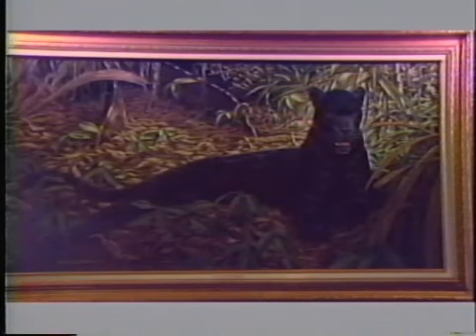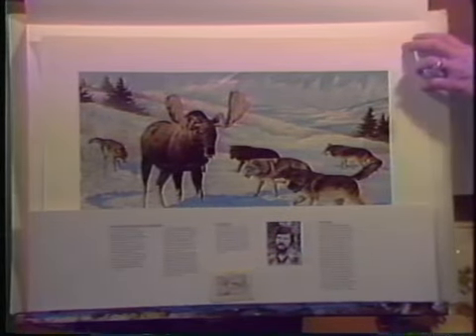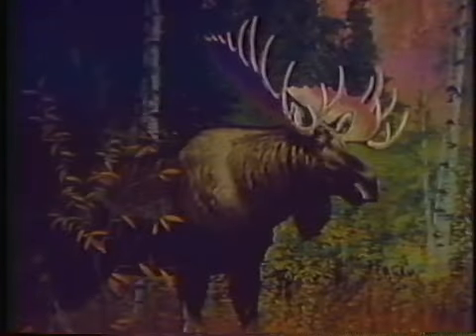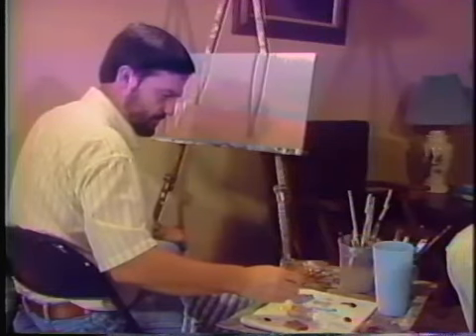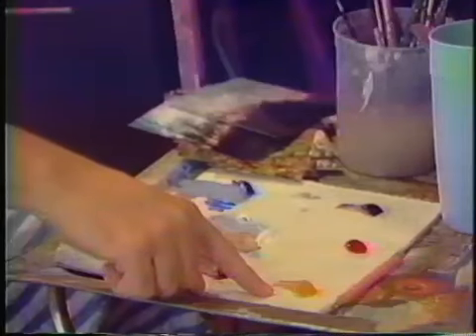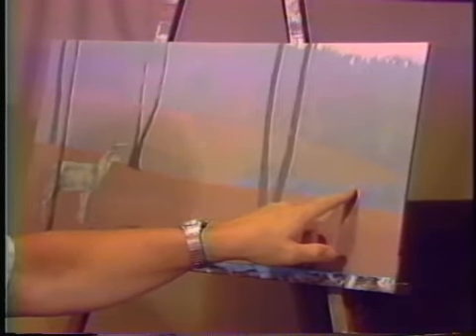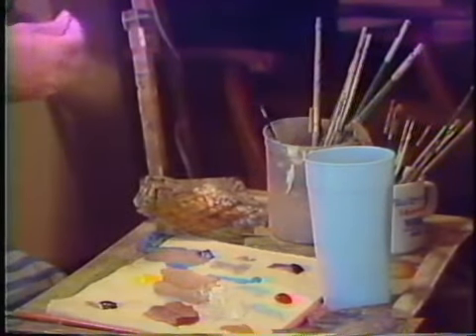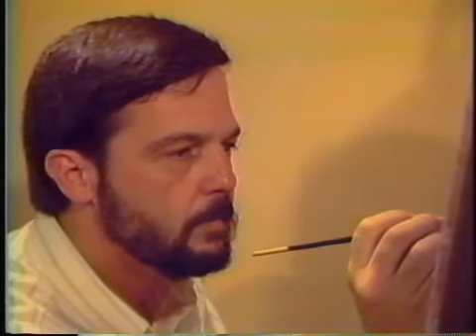Focus on Art 1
Pat Sawyer